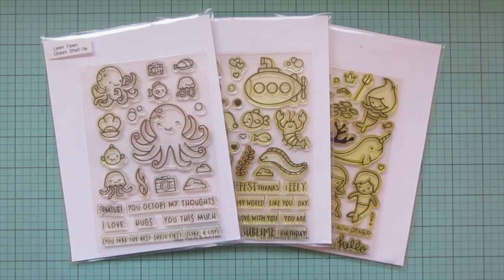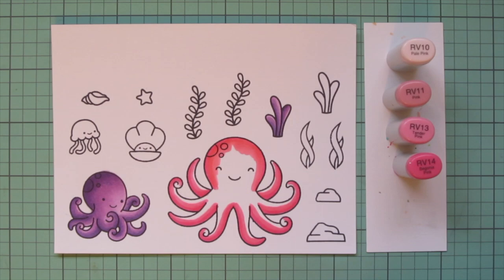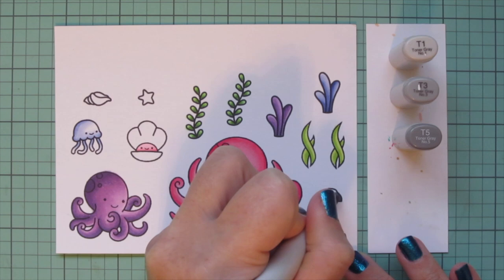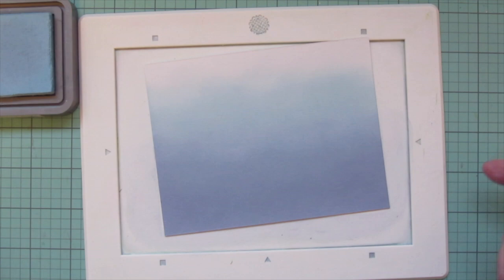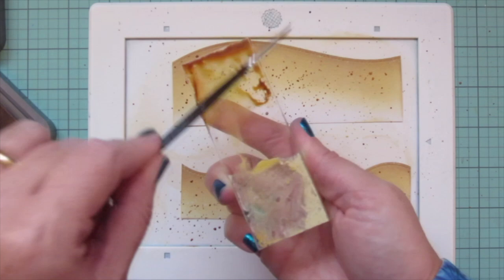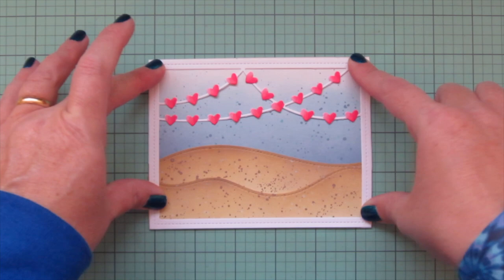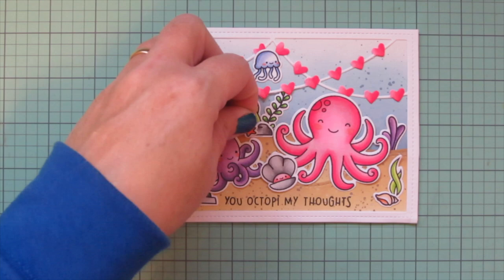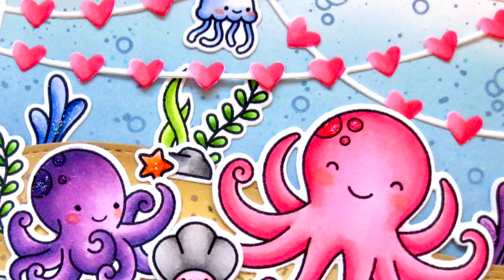Valentine Card Series 2023 #3 | Lawn Fawn | Copic Coloring an Underwater Scene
Join me for Day 3 of my 2023 Valentine Card Series using Lawn Fawn stamps and dies, Copic coloring for card makers, and Distress Oxide Inks

other supplies:
Spectrum Noir Ultra Smooth Premium White Cardstock
Bristol Smooth Surface Cardstock
Bearly Art Precision Craft Glue
Versafine Onyx Black Ink